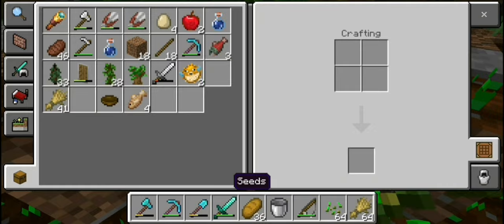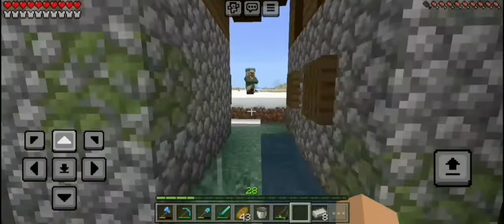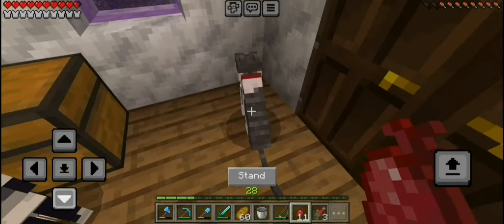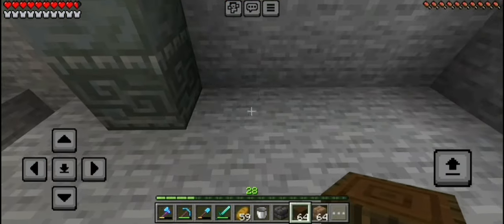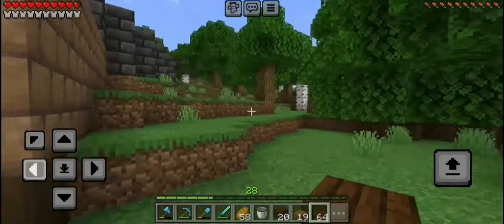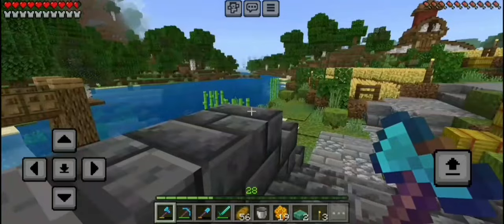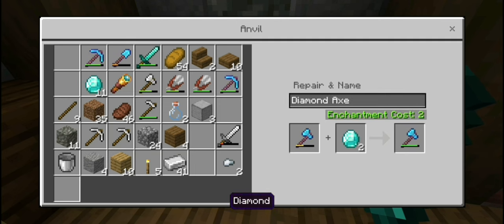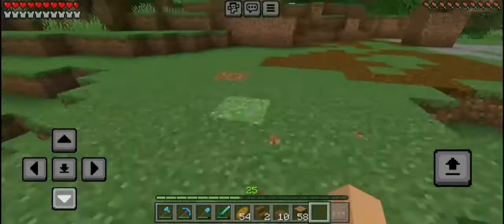I Made an UPGRADED Mine in Hardcore Minecraft! - Episode 5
In today's Minecraft 1.21 Hardcore episode, we take a small journey to the neighboring snow village! There we find two new furry friends and a cartographer who will come into use in the future. Afterward, we take on another building project by UPGRADING our small and not-so-pretty mineshaft into a GORGEOUS mine shack!

*Recorded w/ XRecorder